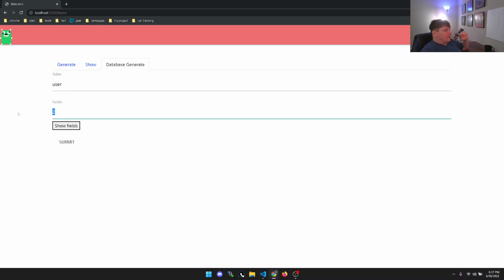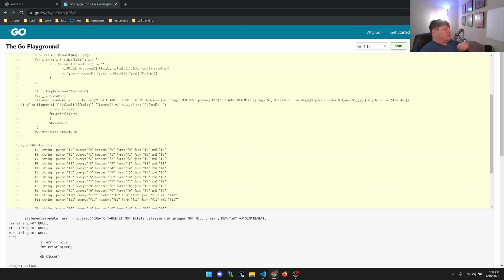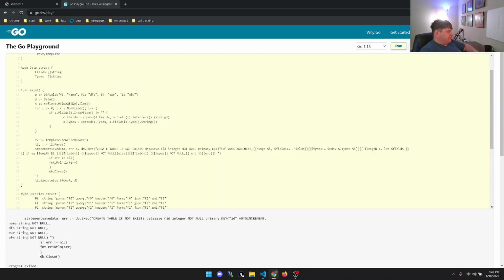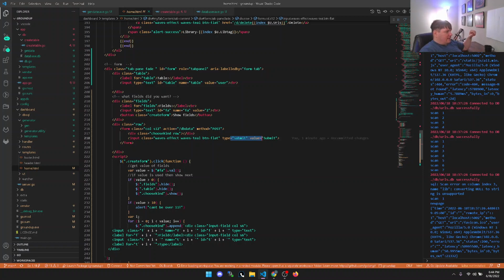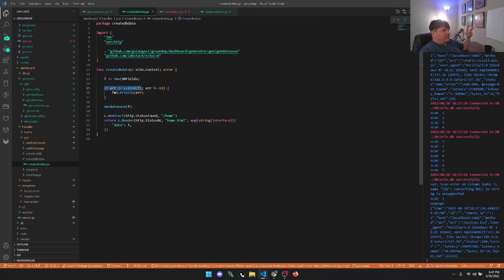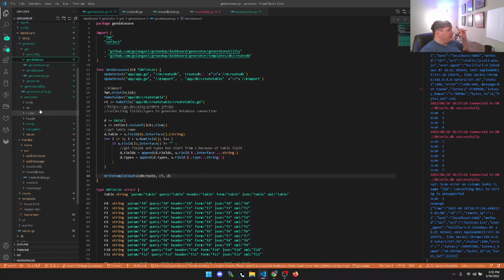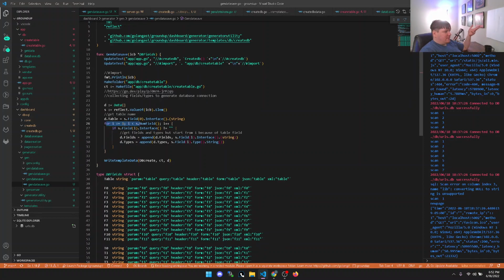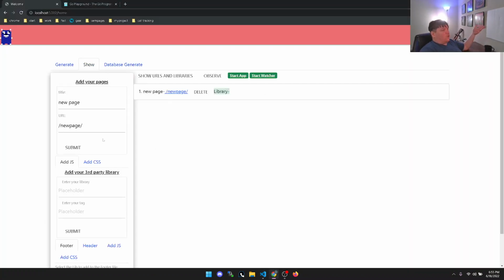Golang how to generate a database.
In Golang how to generate a database.